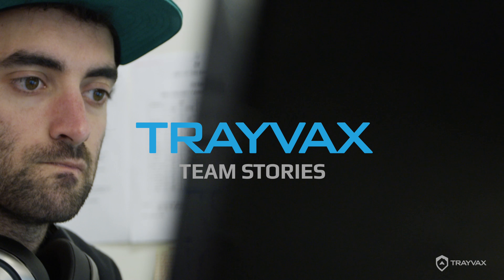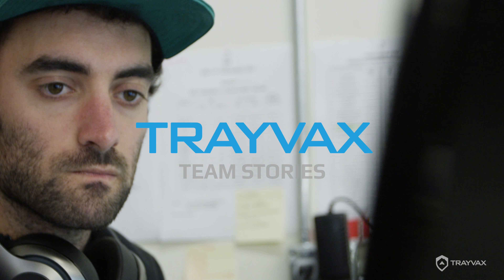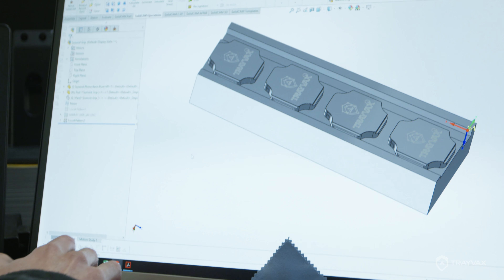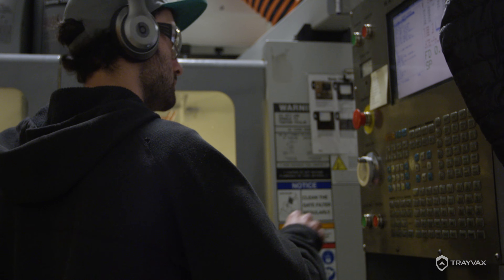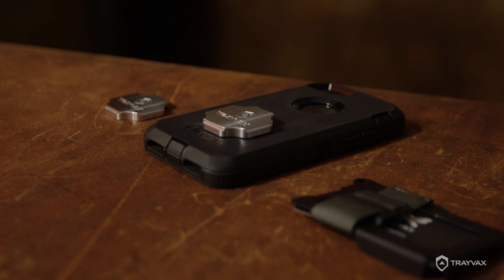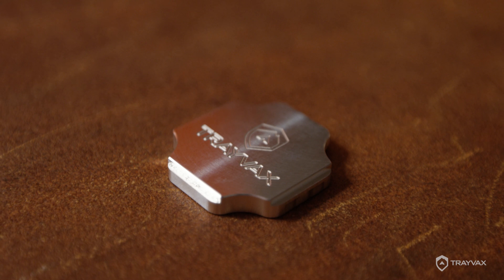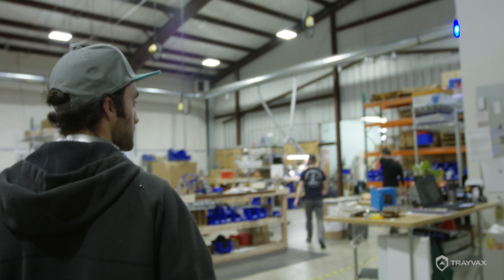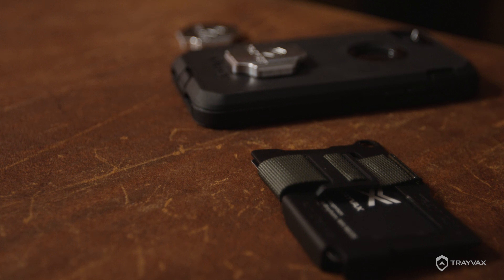Trayvax Team Stories: Max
Max explains how his creative ingenuity led him to Trayvax. He is the Trayvax Manufacturing Engineer who runs our CNC machine in order to produce numerous products including the Trayvax Summit Grip: Cell Phone Attachment.